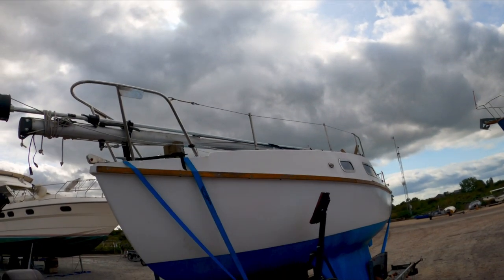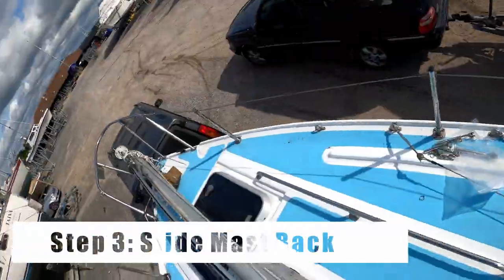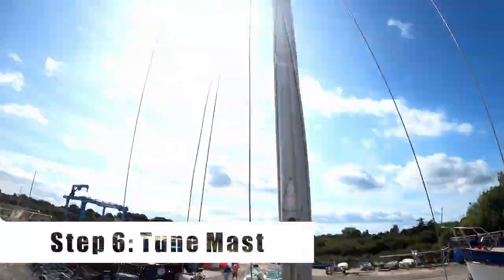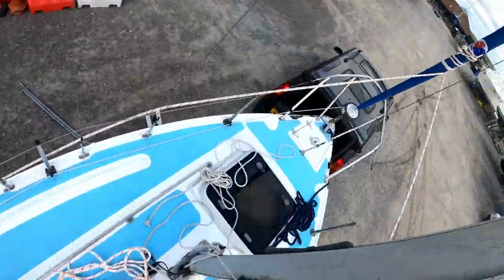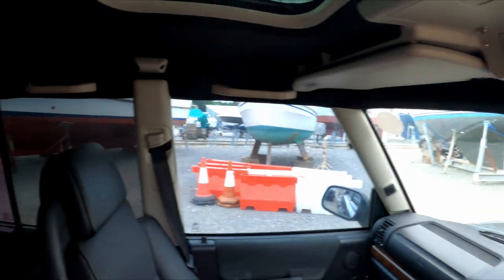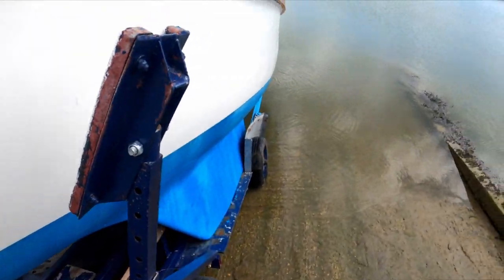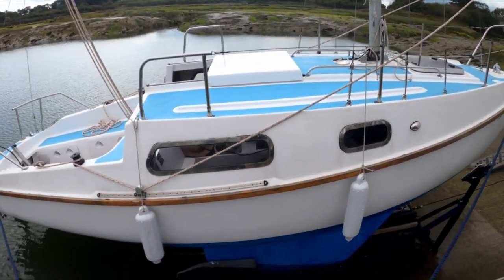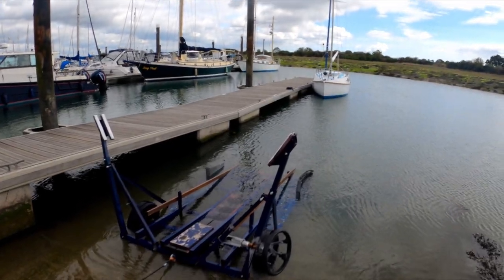HOW TO LAUNCH A TRAILER SAILER SOLO! Sailing Meraki | Ep.48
How to launch Meraki my trailer sailer solo! Setting Meraki up solo was easier then I thought but that was mostly down to trial and error from the times before with help. This is also the start to my first solo adventure on Meraki. (find the blooper!)